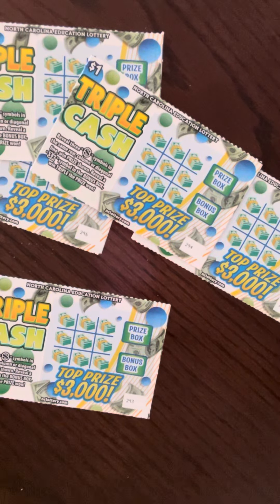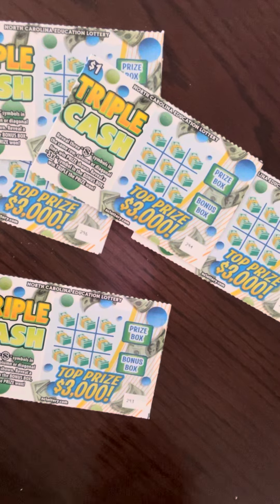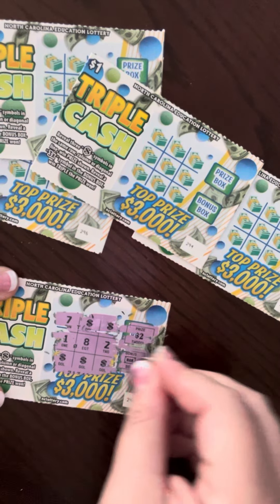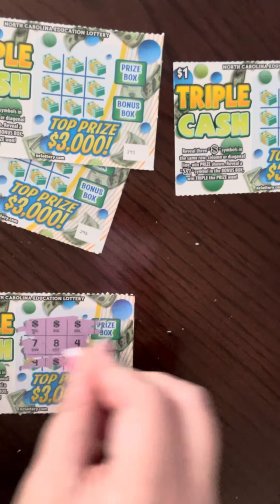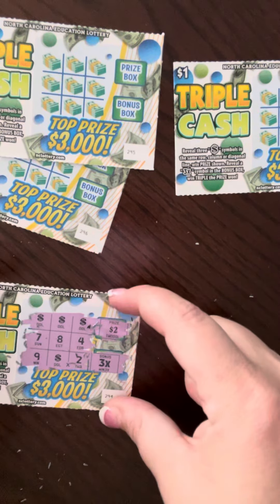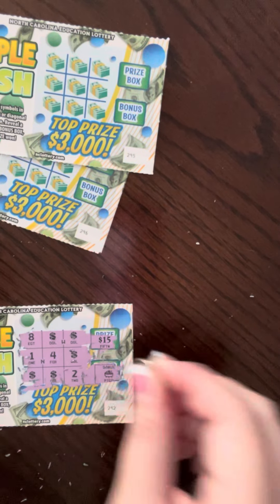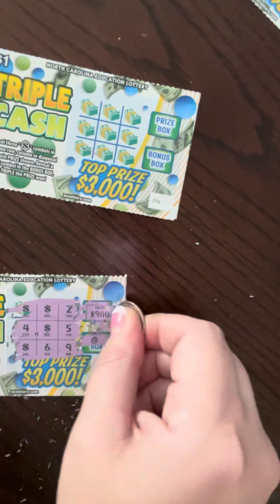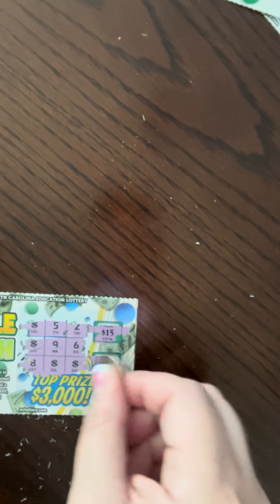NEW Scratch Off Tickets Triple Cash First Tuesday Release NC Lottery